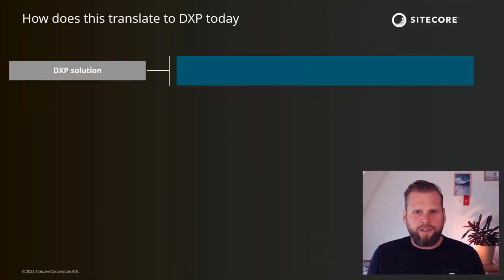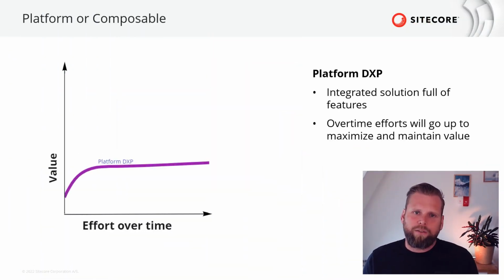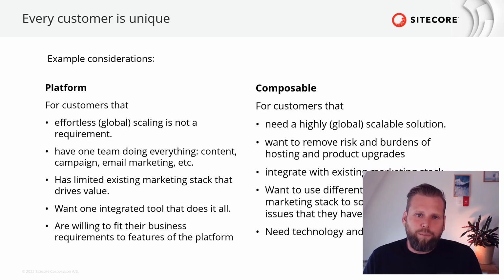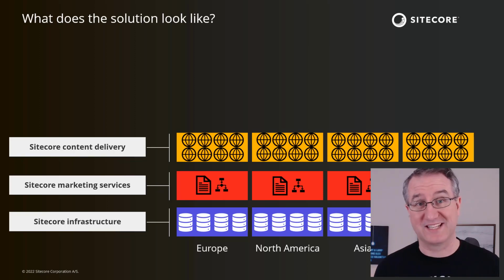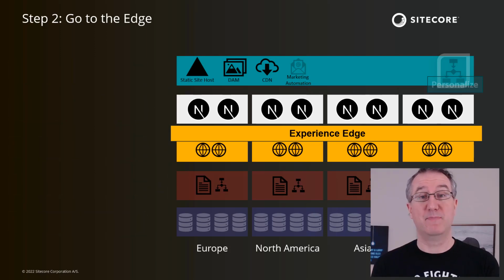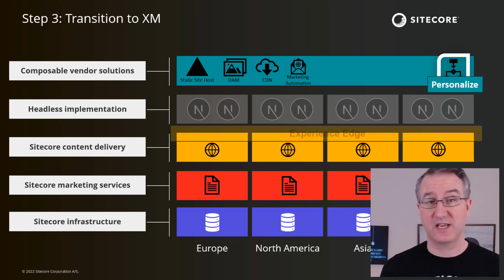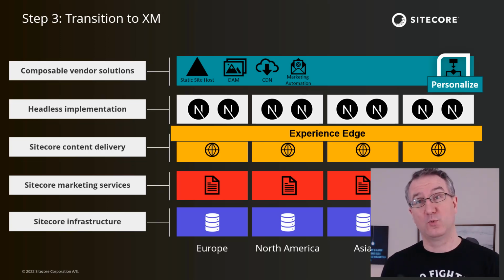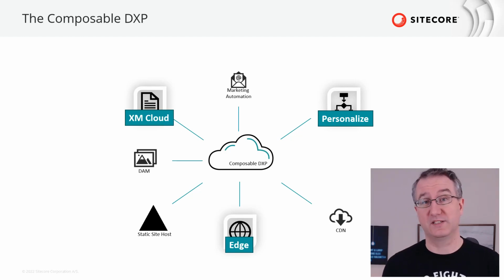Sitecore Architect's Guide to SaaS Migration | DXP | MACH architecture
Composable DXP is all the rage, but there are some important questions to answer:

- What if you already have a platform installation, and have spent years getting it just the way you like?
- How do you gradually move your architecture over to something that is MACH and headless?
- Do you need a full rebuild?
- Do you need Next.js?
- Where does content go now?
- What are the benefits and limitations?

In this video, Sitecore's Senior Director of Technical Marketing Pieter Brinkman, and Sitecore's Director of Developer Relations Jason St-Cyr, provide an overview of some Sitecore XM and Sitecore XP scenarios, and explain how you can gradually migrate to a composable architecture. Pieter and Jason also cover some of the advantages and disadvantages of different options.

CHAPTERS:
00:00 - Intro and why are we here?
02:42 - How does this translate to DXP today?
06:28 - Platform or composable?
12:02 - Scenario 1 - XM Jamstack migration
15:10 - Scenario 2 - XP "Global Brand" migration - The Solution
17:20 - Scenario 2 - Step 1 - track with Personalize
19:48 - Scenario 2 - Step 2 - go to the Edge
24:13 - Scenario 2 - Step 3 - transition to XM
30:00 - Scenario 2 - Step 4 - migrate to Next.js JSS
31:11 - Scenario 2 - Recap so far
32:26 - Scenario 2 - Step 5 - migrate to XM Cloud
34:47 - The big ideas (summary)

After watching the video, learn more about migration by finding details about different use cases and migration guides for different products on our Developer Portal: